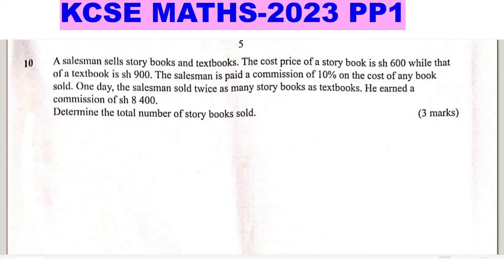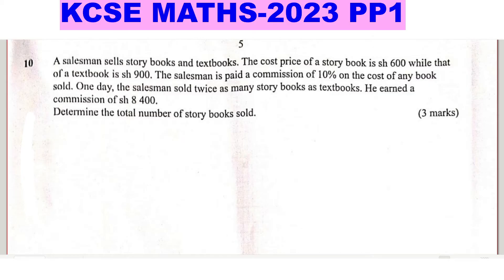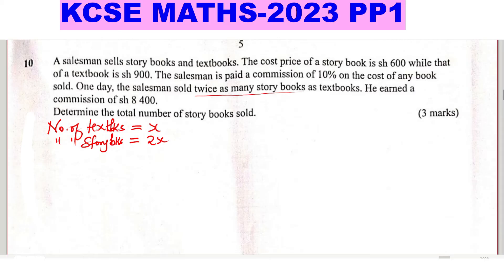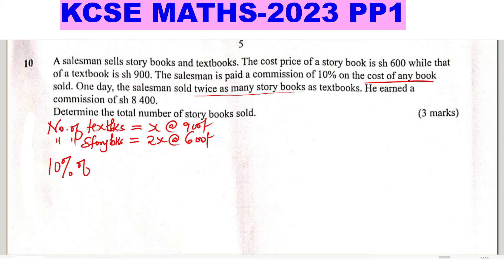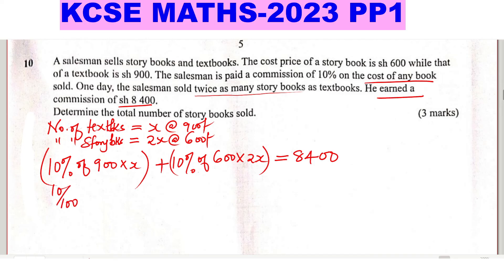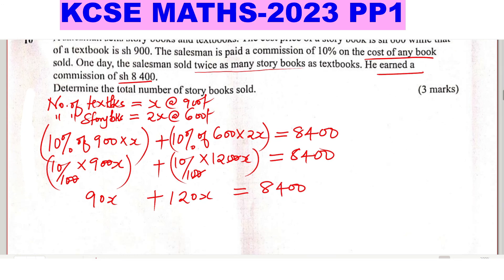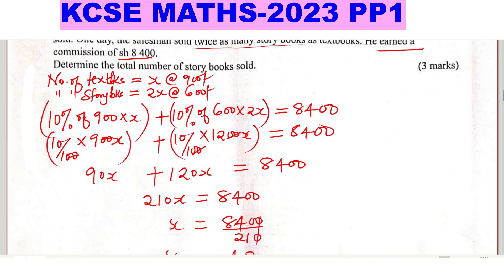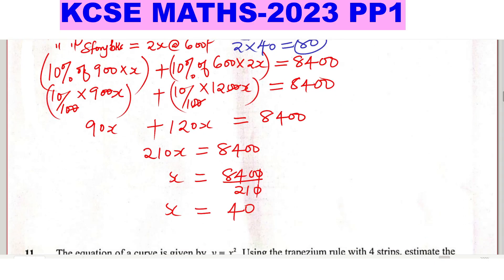KCSE MATHS PP1-2023 ~ Commission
How to solve a problem on commision and commercial arithmetic